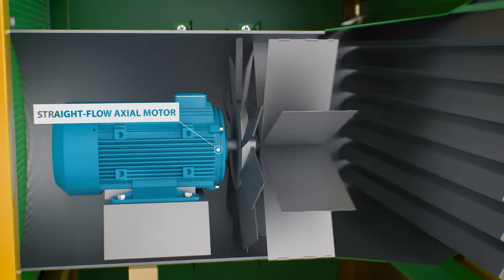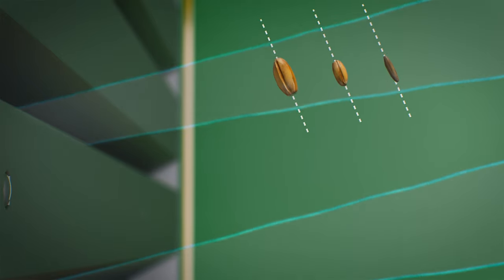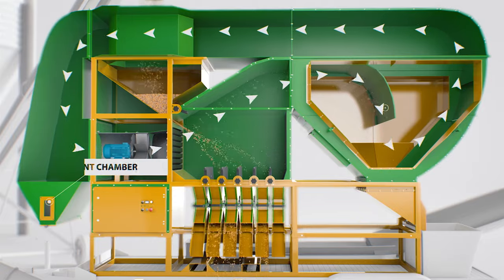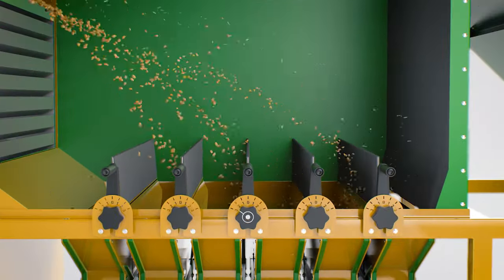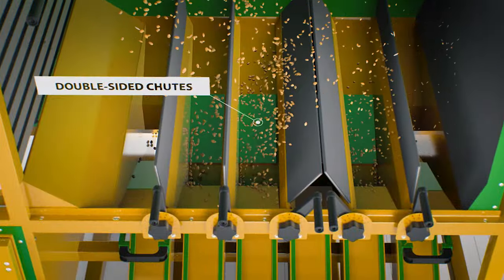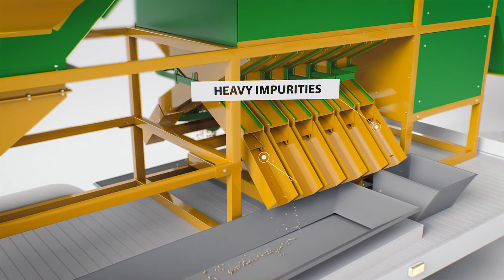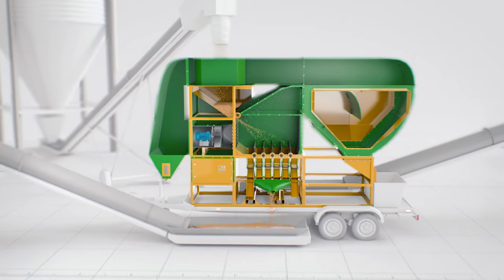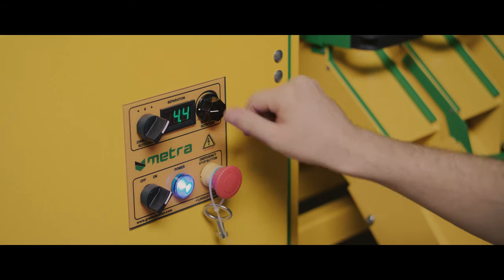Metra Grain Cleaner - The Best Grain Cleaner of The Market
✓ Metra grain cleaners are straight from the manufacturer
and 25% below market price
🔥 Best price guarantee: if you find a better price we will match or lower the price for you 💯

Amazing Modern Equipment cleaning any bulk material by relative density. Agriculture Technology. Vomitoxin & Fusarium & Aflatoxin solution.

Do you need help to choose the right equipment for your specific needs?
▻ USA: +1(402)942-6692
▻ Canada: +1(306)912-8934